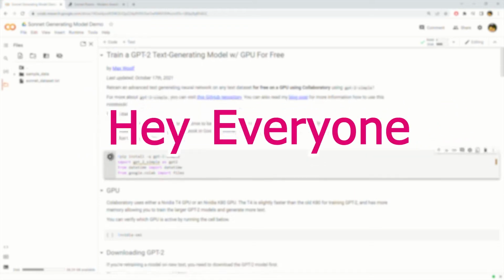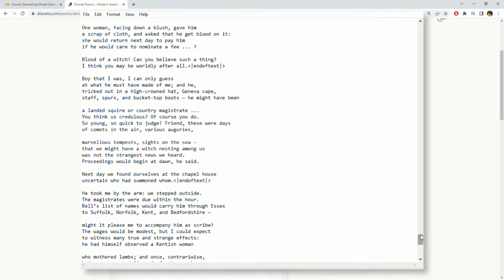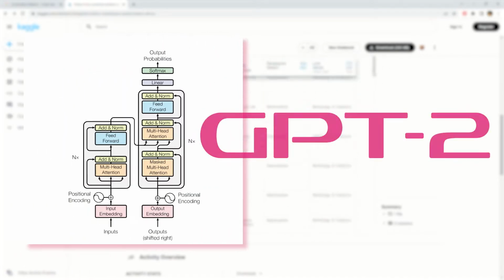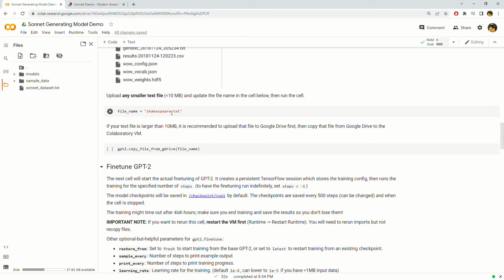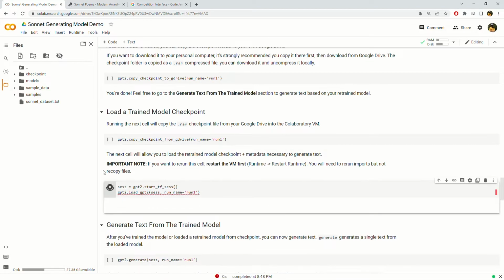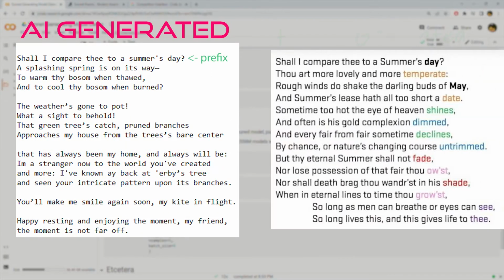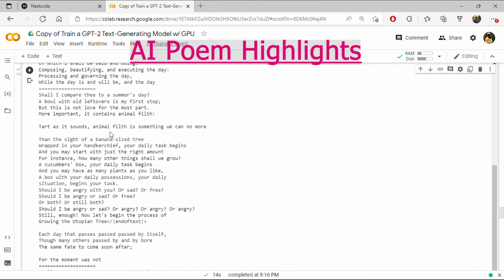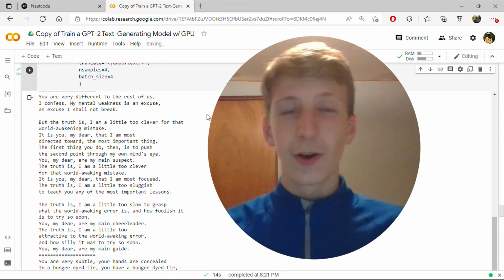I made a Poem-Generating AI Model for my literature class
I hope you enjoy this short development log about fine-tuning a natural language processing model to generate sonnets! I even included one such AI-generated poem in a poetry anthology for my AP Literature class.

0:00 Intro
0:14 Sonnet Data Collection
1:03 Train the GPT-2 Model
2:50 Success!
3:09 AI-Generated Poem Highlights
4:14 Subscribe?

Credits:
Thumbnail robot from Unsplash